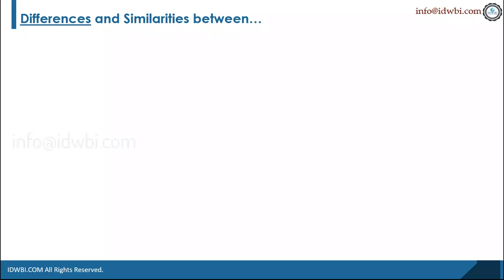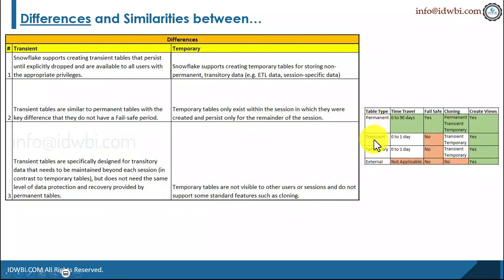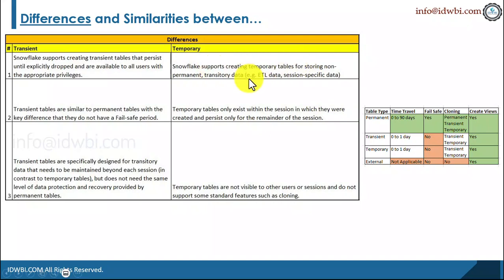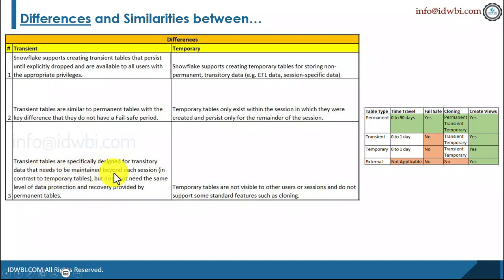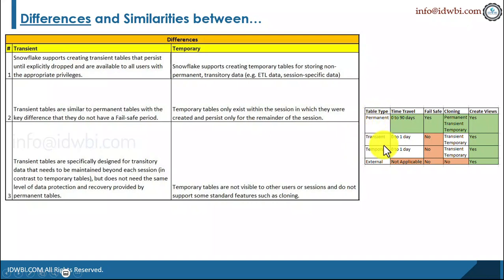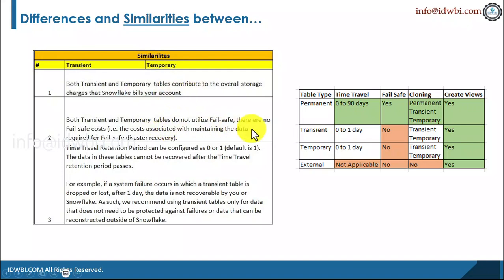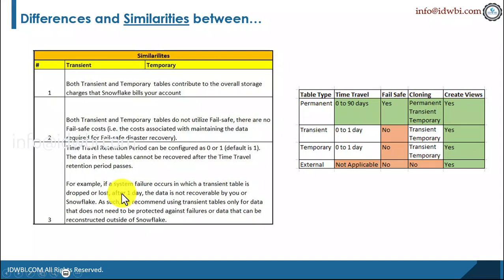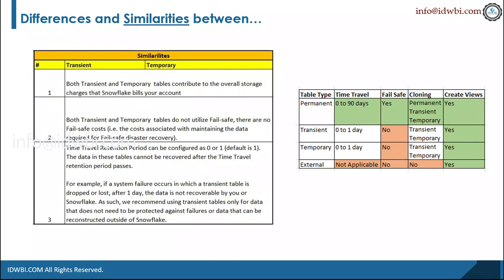Difference and Similarities between Transietnt and Temporary Tables in Snowflake